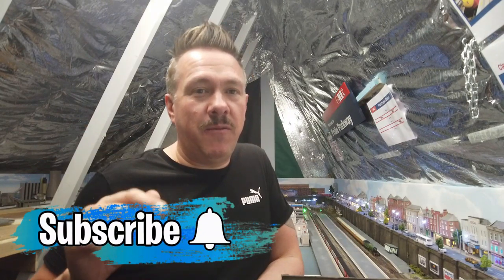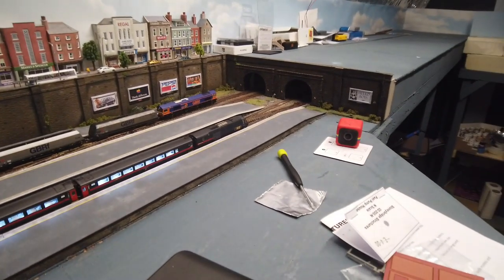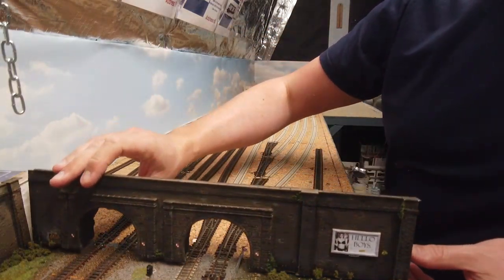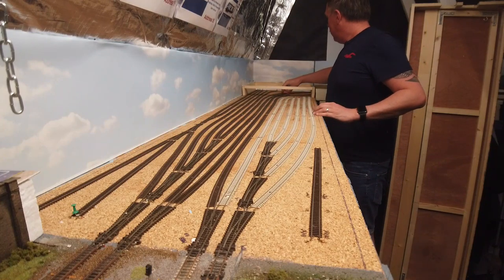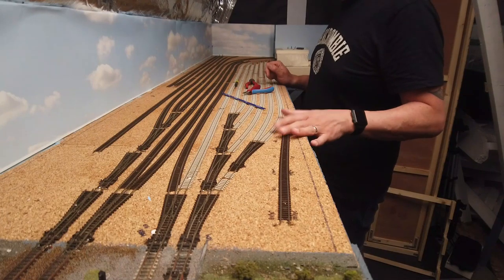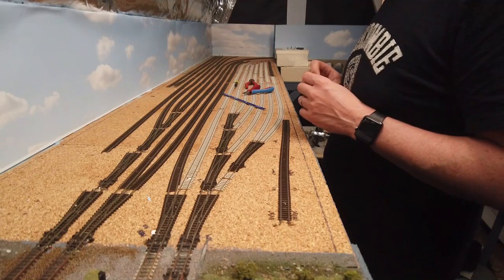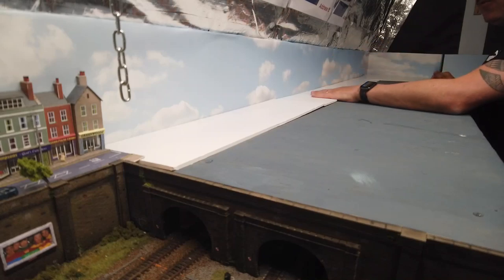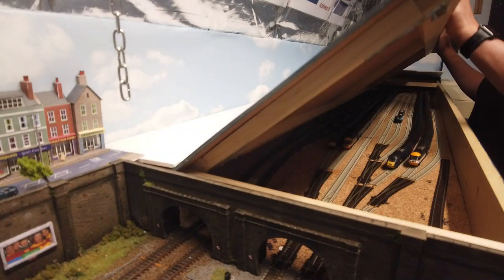Improving Large Fiddle Yard - N Gauge Loft Layout - Ep 14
Its been a few months since I laid the fiddle yard but it wasn't quite working out for me, so in this video, I lift the tracks and reinstall the fiddle yard improving both the yard and also the housing for the yard.

Main Camera
Secondary Camera
Camera Accessories
Microphone

DCC Controller

Glue Gun
Mini Vacuum
Soldering Iron
Helping Hand
Magnifying Lamp
Airbrush and Compressor